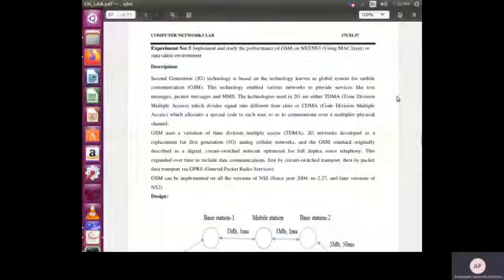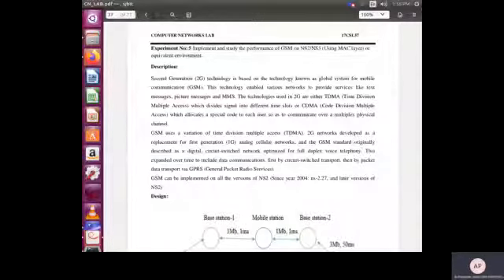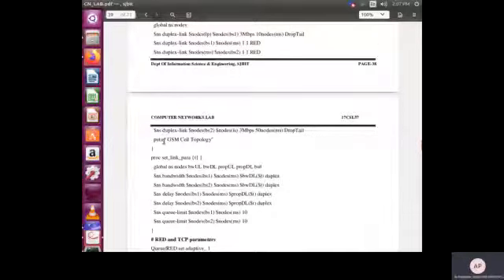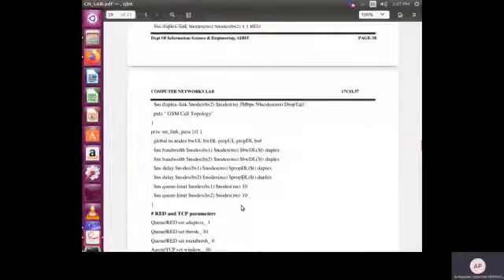LAB 5 GSM